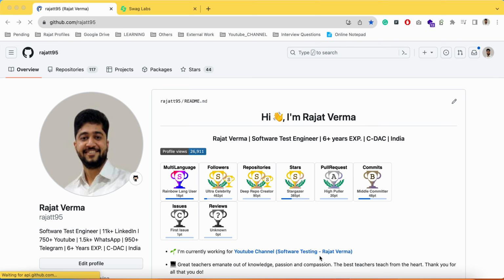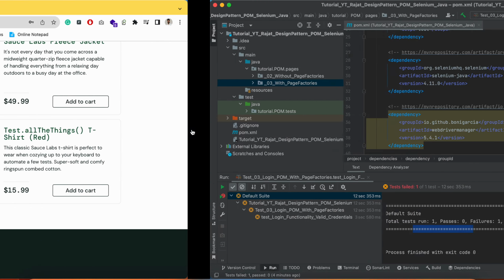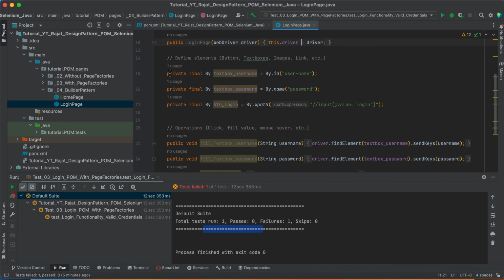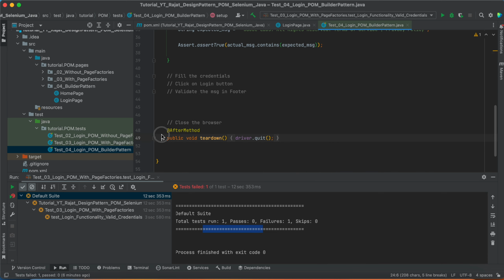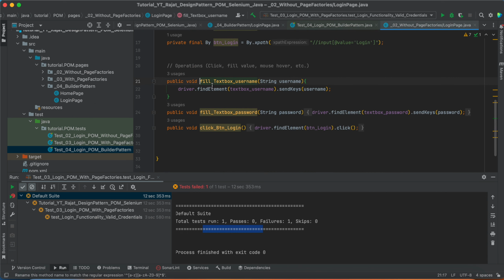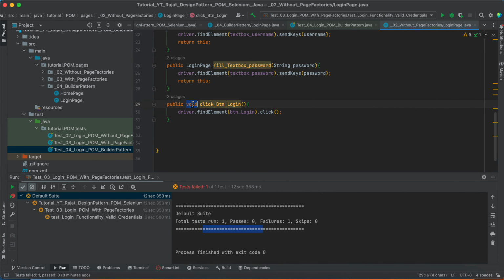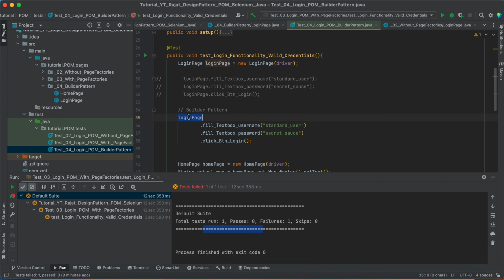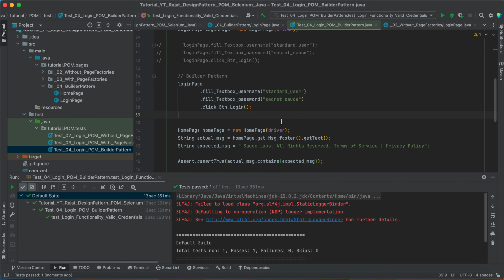Tutorial | POM | Selenium WebDriver + Java | Part 04 - Builder Pattern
In this session, I have explained - What is Builder Pattern in Page Object Model design pattern using

1. Selenium WebDriver API
2. Java programming language

Documents
Test Automation Frameworks
1. Web

2. Mobile

3. API